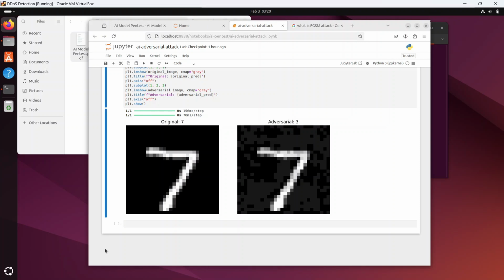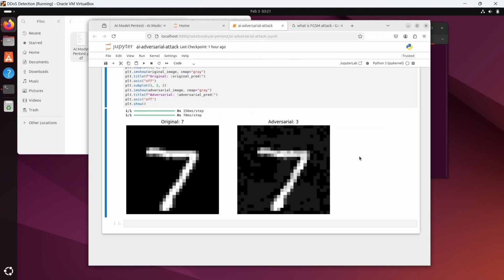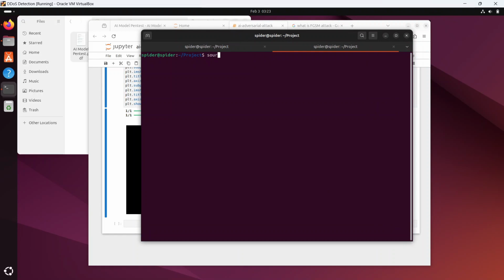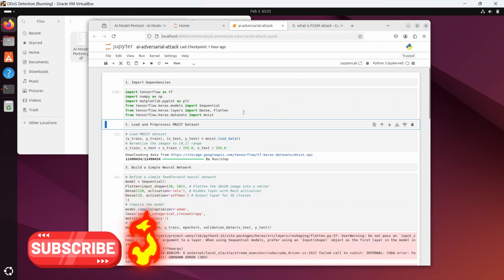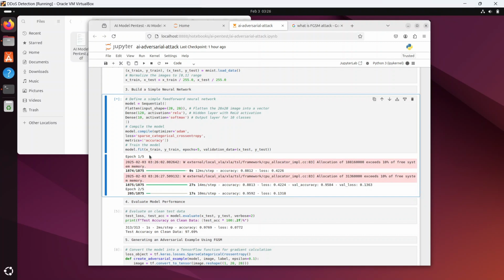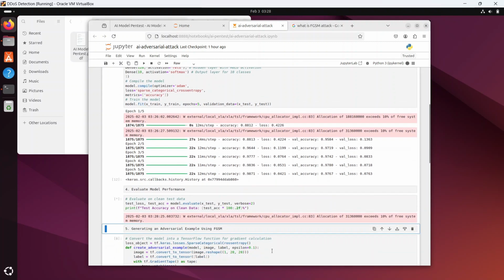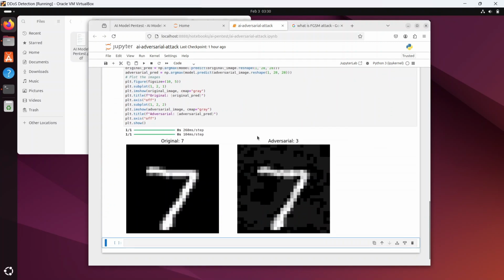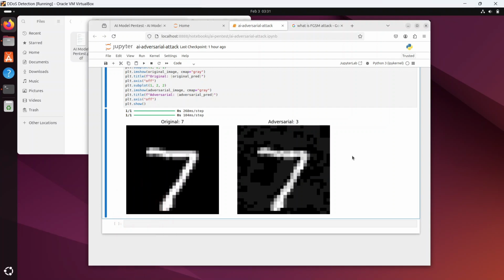Adversarial attacks - model evasion on AI & ML models - Ethical hacking and penetration testing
This video demonstrates adversarial attacks on Machine Learning (ML) and Artificial Intelligence (AI) models, particularly model evasion attacks using Fast Gradient Sign Method (FGSM) on a neural network such as CNN trained using image datasets. This is basically a technique aimed at causing AI models to make erroneous classifications or predictions.

This ethical hacking and penetration testing video aims to provide exploratory knowledge into how the attack is designed and implemented.